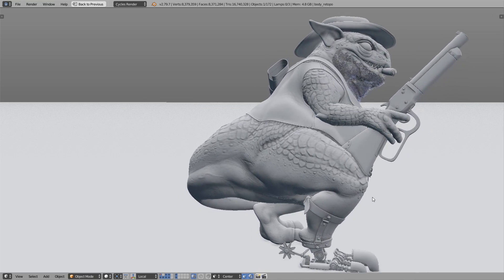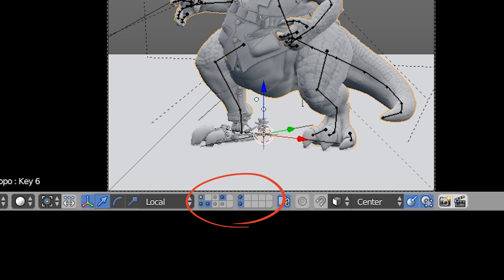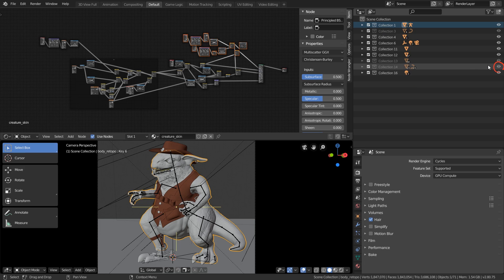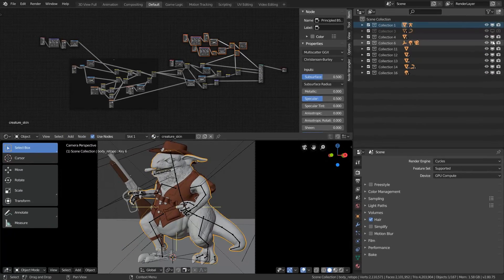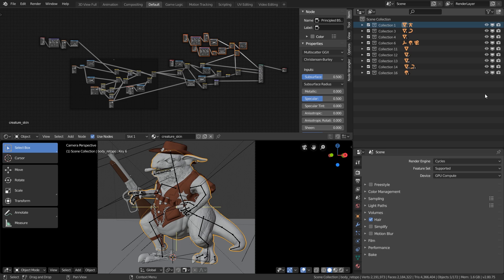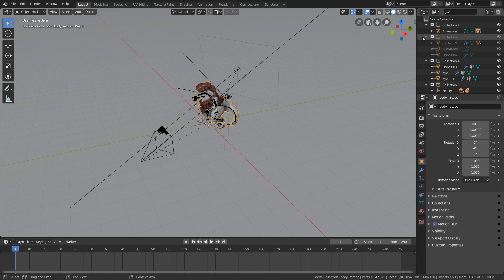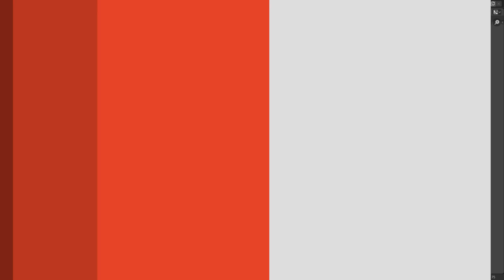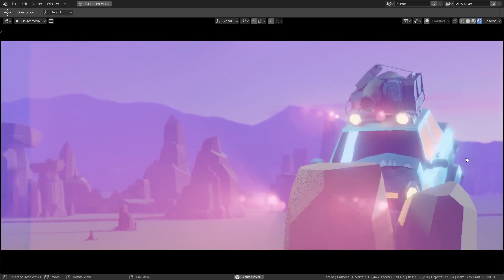Old Blender 2.7x Projects in Blender 2.8?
Learn what to take care of, when you open older Blender 2.7x projects in Blender 2.8.